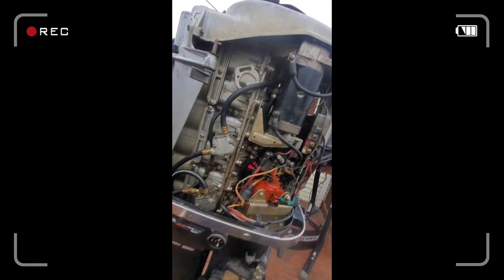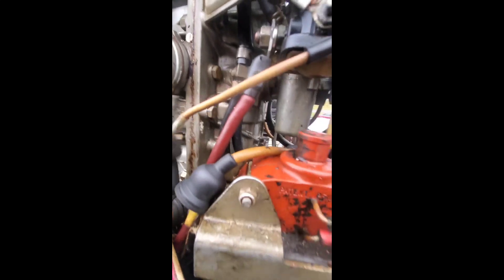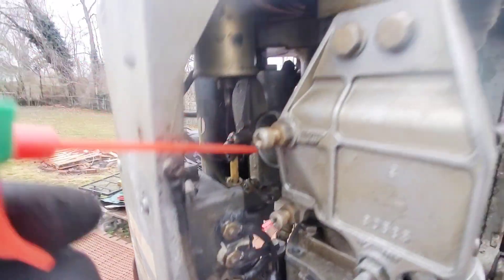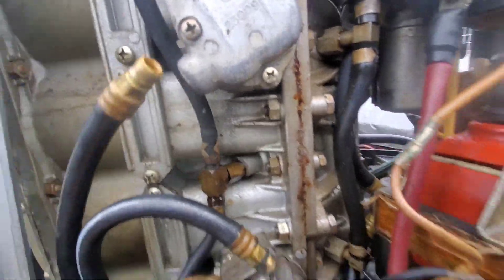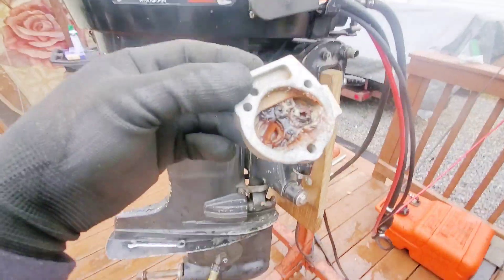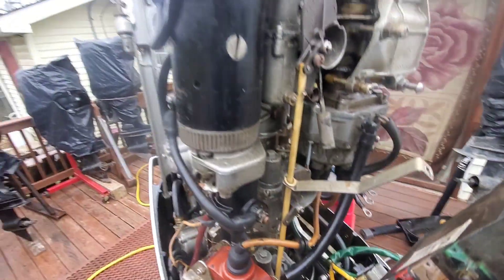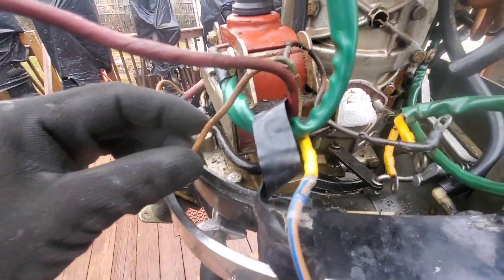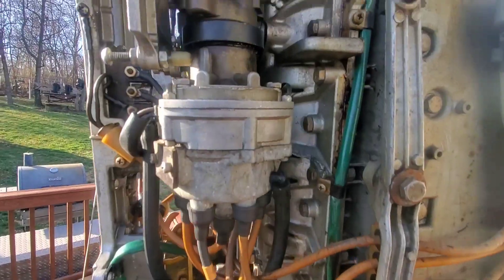950SS Inline 6 Tiger Block Mercury Outboard: No Spark?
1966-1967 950SS 90 Cube L6. Came into inventory with no spark on all 6 cylinders. A quick vid on the diagnosis and repair.

Diagnosis 1: Bad Switchbox
Diagnosis 2: Faulty Fuel Pump
Diagnosis 3: Clogged Carb Inlet Needle Seats

Special thanks to the Facebook Group Mercury In-Line 6 Outboard Enthusiasts!!!